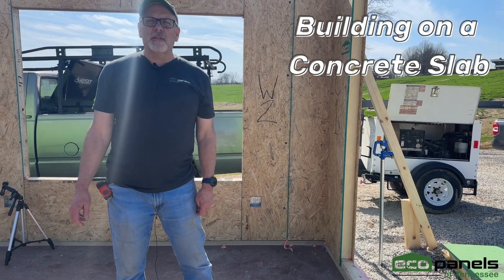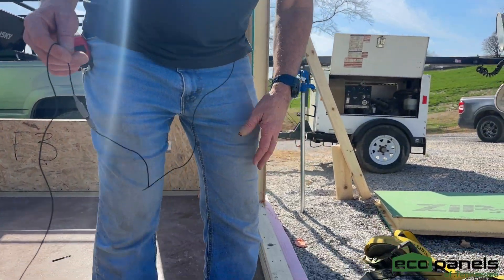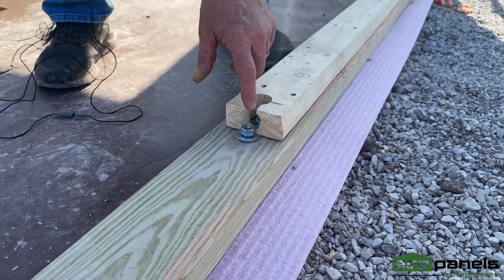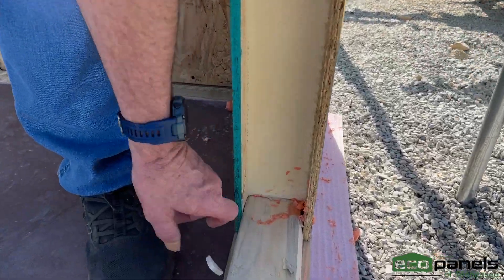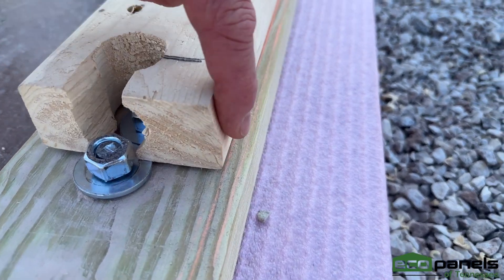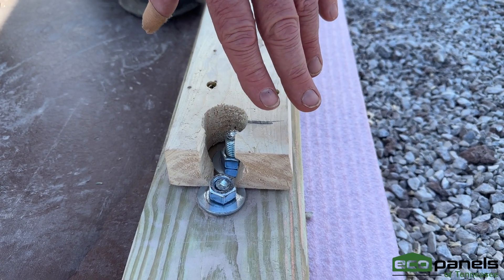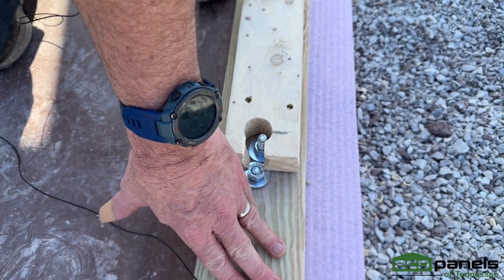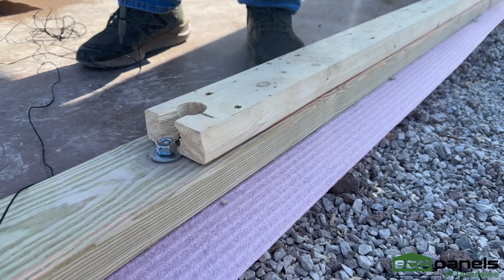SIP Panel Construction on Concrete Slab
🌟Join us as Rob from Eco-Panels of Tennessee shares valuable insights into constructing a sustainable home using Structural Insulated Panels (SIPs) on a concrete slab foundation. Discover the benefits of SIP panel construction, learn about the process of building on a concrete slab, and gain expert tips for maximizing energy efficiency and structural integrity in your home project. Whether you're a homeowner, builder, or simply interested in eco-friendly construction, this video provides valuable information and inspiration for creating a greener future.